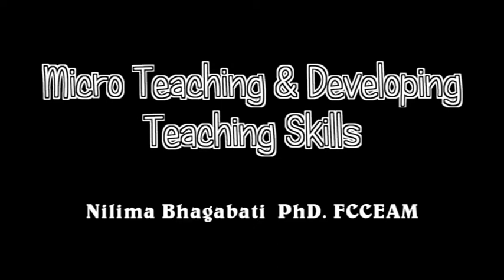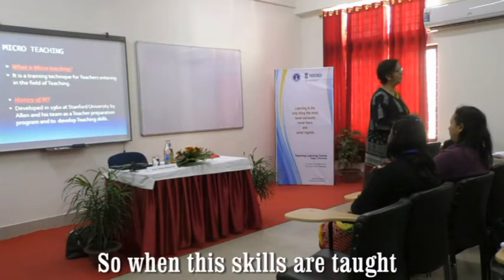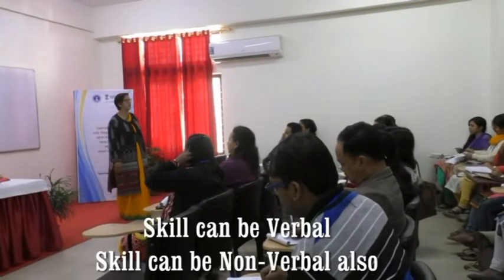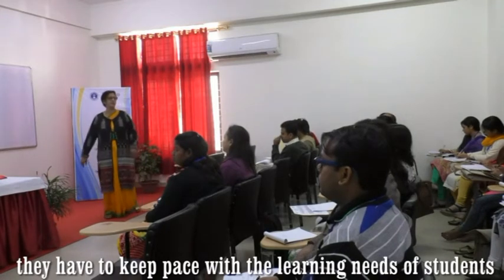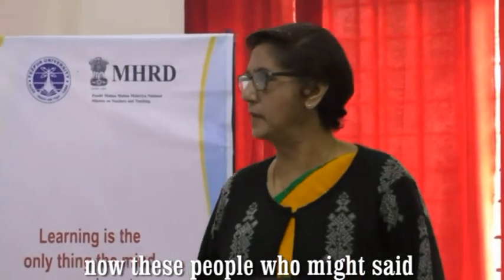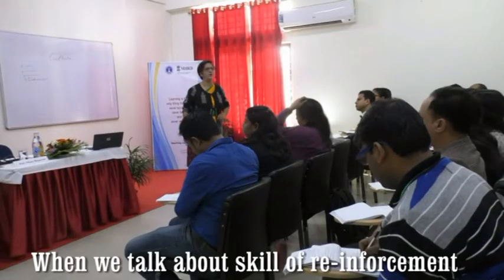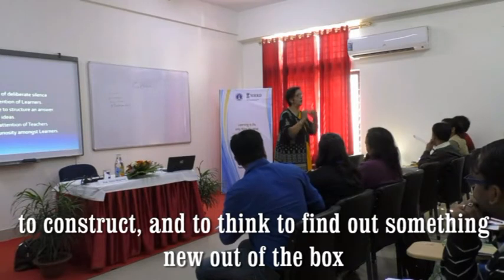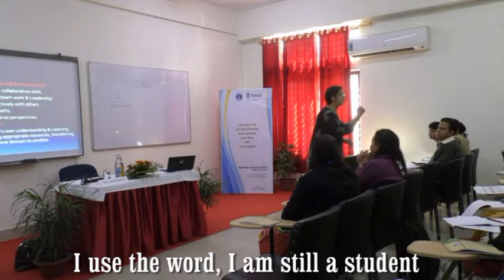Micro Teaching & Developing Teaching Skills | Prof. Nilima Bhagabati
Dr. Nilima Bhagabati
Former Professor, Department of Education, Gauhati University, Assam
TARGET AUDIENCE: Teachers of higher education
SYNOPSIS: Prof. Bhagabati discusses importance of Micro Teaching and skills required for competent teaching in higher education.
CREDITS:
Published By : Director, TLC, TU
Edit Team      : Ikbal Hussain Ahmed
                          Bhushita Patowari
                          Milan Jyoti Deka
Camera          : Horo Kalita
Video Editing: Mrinal Kalita
Acknowledgment: The production of this video as part of TLC's mission to generate e-content is funded by MHRD, Govt., of India under PMMMNMTT Scheme.